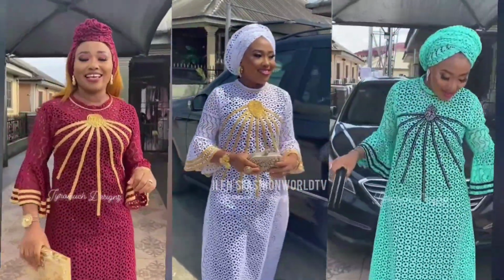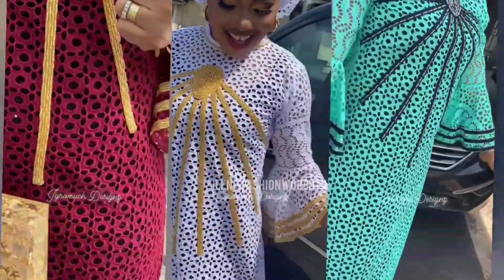Ankara Print Styles: Most Glamorously Lace/Velvet Asoebi Styles For Owanbe ||Ankara Styles 2021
If you want to find out what's in African fashion right now then this video is for you. Not only will it give you a few ideas of what style to make your Ankara or Lace fabric with but hopefully it will inspire you to try a few new trends like Ankara peplum skirt and Blouse, boubou and kaftan styles, lace long gowns,Ankara maxi dresses,corset styles, Ankara short dresses and iro and blouse. All of these trends are what's in fashion right now in Nigeria Owanbe Asoebi Styles and most of them are universally flattering too so there should be something for everyone.

I'd love to hear which one of these styles or trends is your favourite.

Ilen'sfashionworldtv